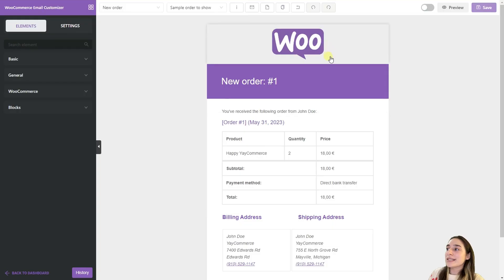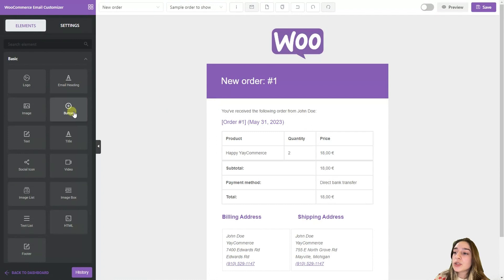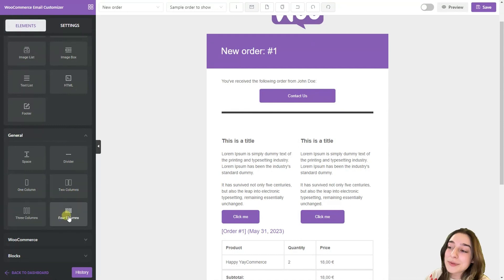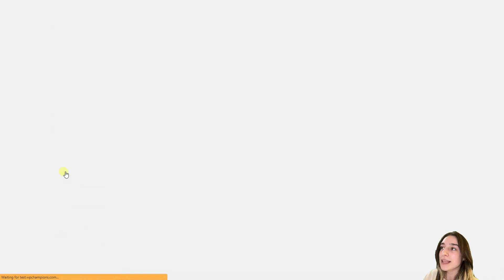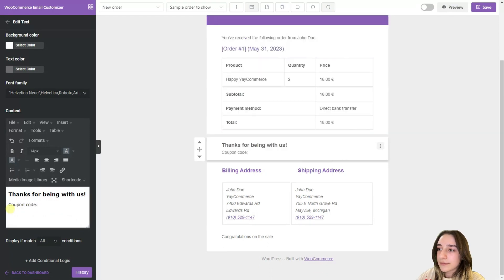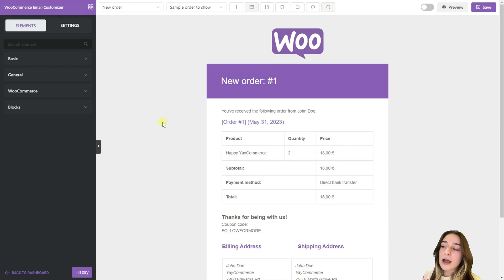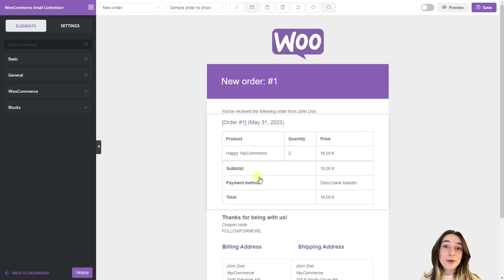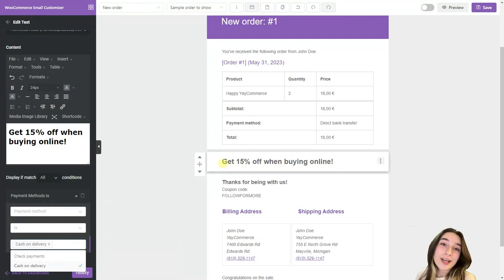How to Build Dynamic Emails with YayMail Conditional Logic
Unlock the full potential of your email marketing campaigns with YayMail and its powerful conditional logic add-on! 📧✨

🌟In this how-to tutorial video, we dive into the world of YayMail, a game-changing tool for crafting highly personalized and dynamic emails. Discover how the YayMail conditional logic add-on takes your campaigns to the next level by allowing you to create dynamic content, tailor messaging based on subscriber behavior, and maximize engagement.

😎Whether you're a seasoned marketer or just starting out, this video is your ultimate guide to leveraging the full power of YayMail and its incredible conditional logic features. Join us on this journey and revolutionize the way you connect with your audience through email marketing!